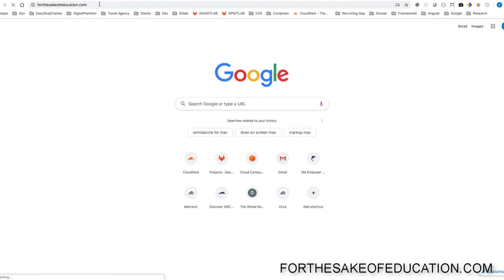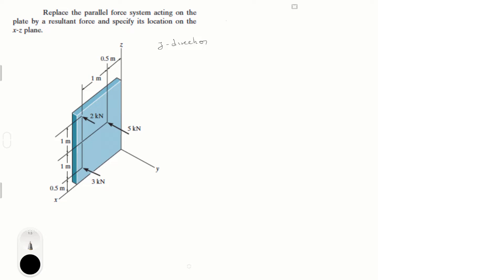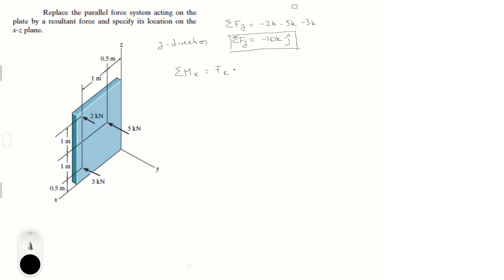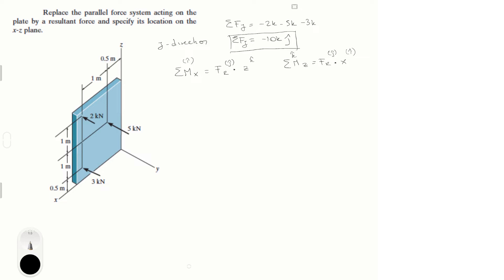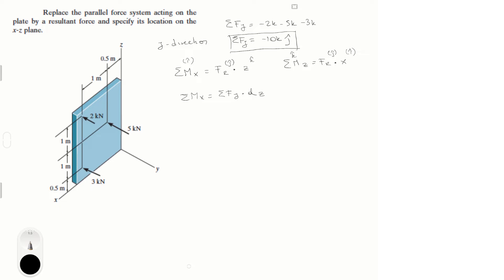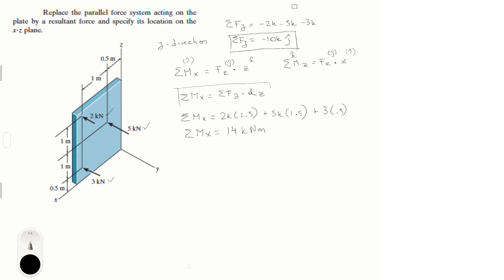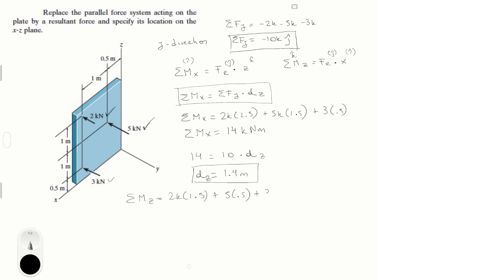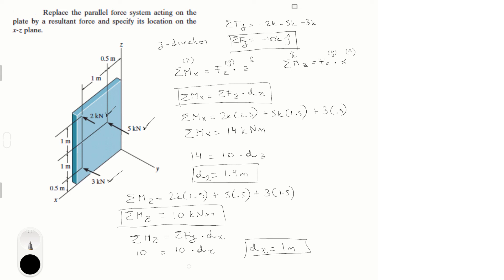Replace the parallel force system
Replace the parallel force system acting on the
plate by a resultant force and specify its location on the
x-z plane.